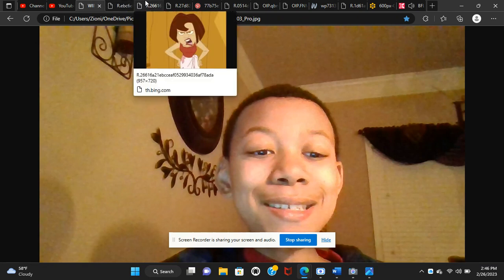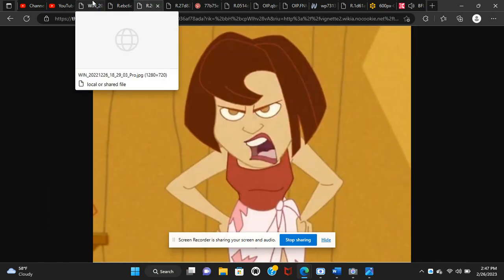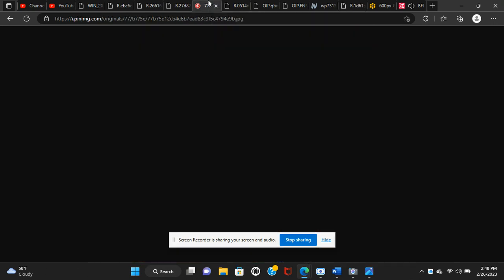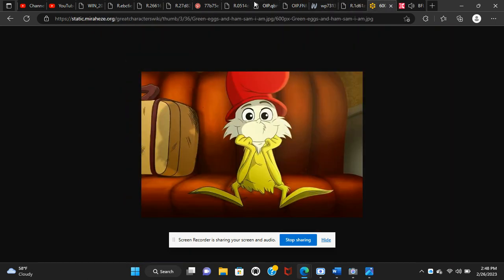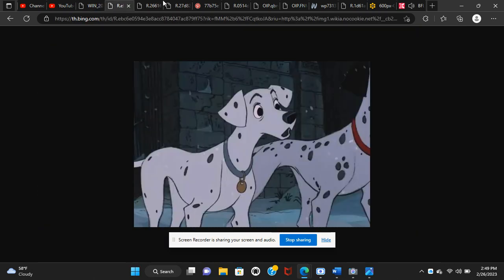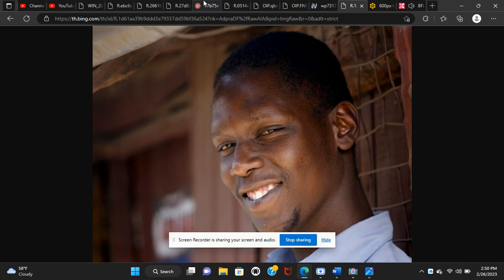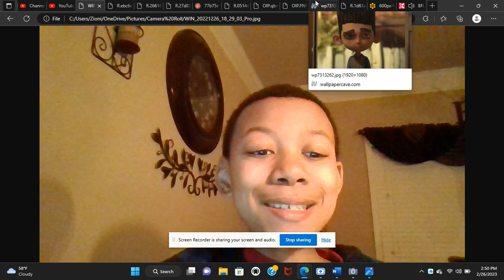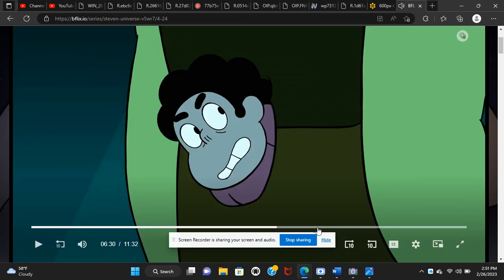STEVEN UINVERSE SEASON 4 EPISODE 24: I AM MY MOM ( CROSSOVER ) - THE LIST OF HUMAN TO STEAL